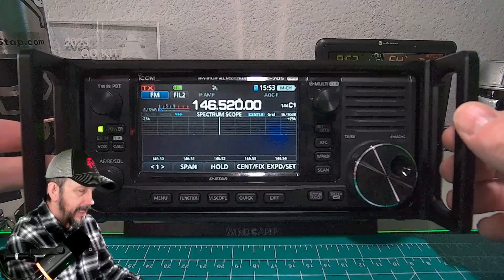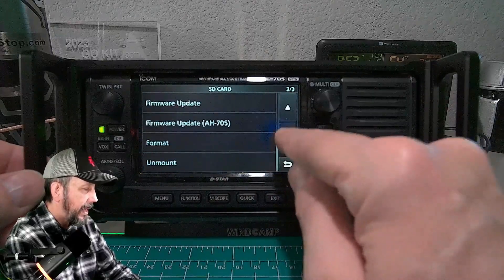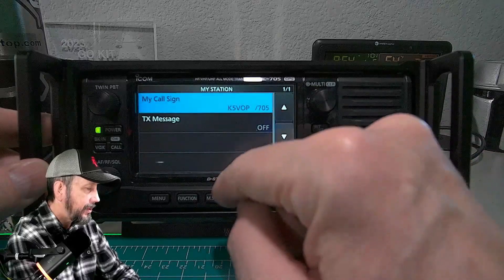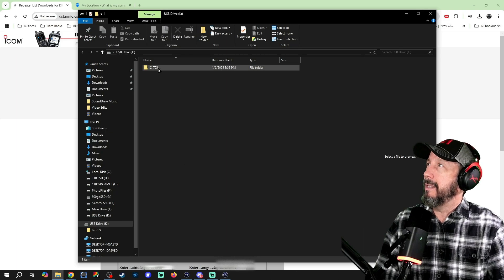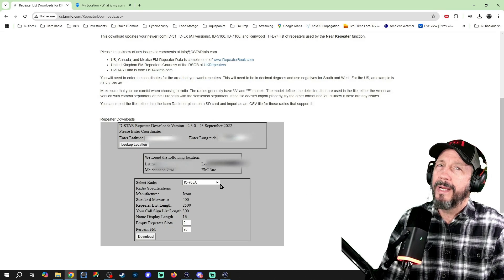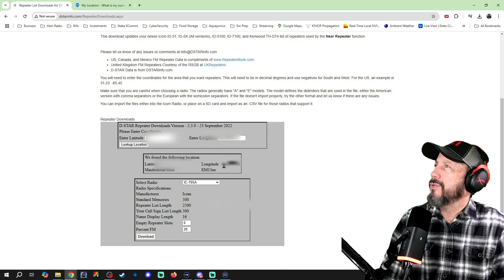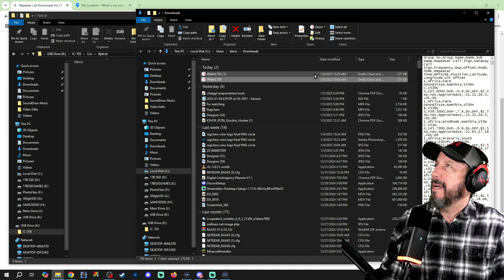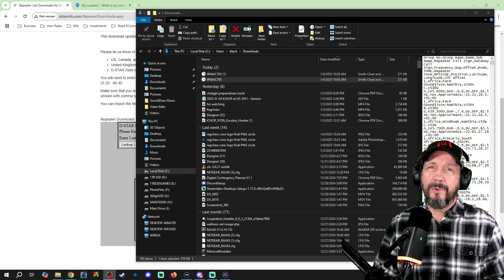Let's Import D-Star repeater list into the IC-705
I did not have the DStar repeater list in my 705, probably user error and deleted, so I downloaded and imported the list from the DStar website so I can get on the local DStar repeaters! @IcomAmericaInc
SD Card Adapter

PREParedness & HAM Radio sprinkled with  some tower climbing!

(Individual Links Below)